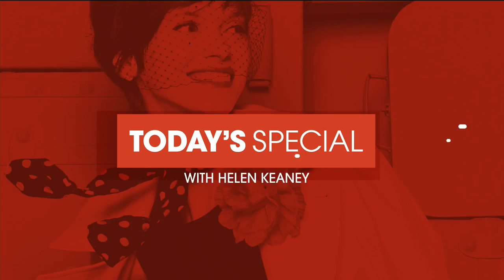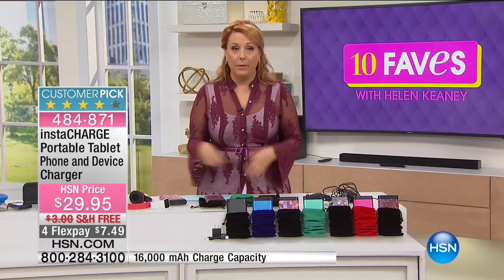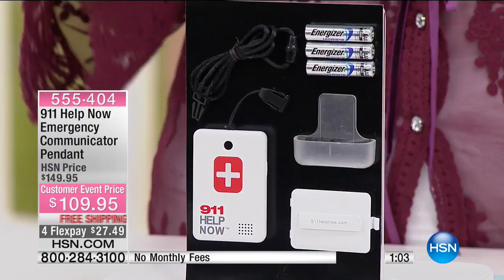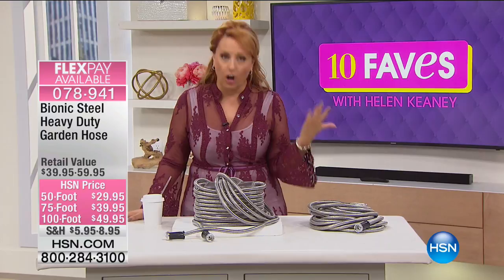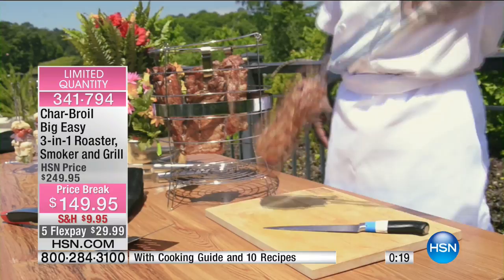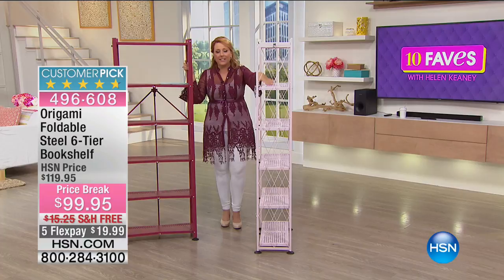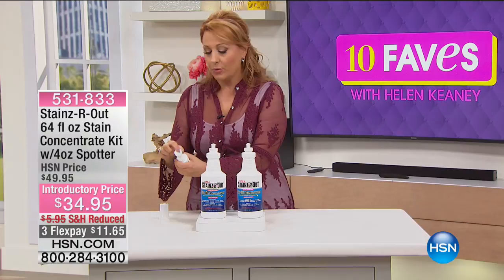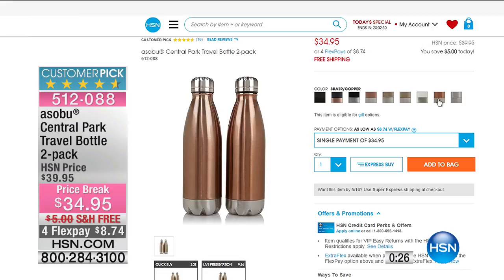HSN | 10 FAVES 05.14.2017 - 03 AM